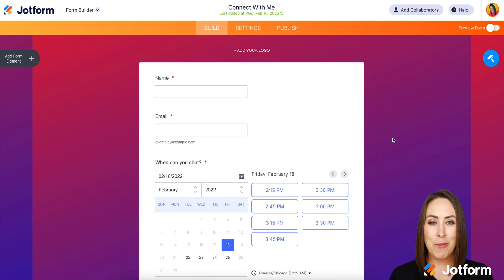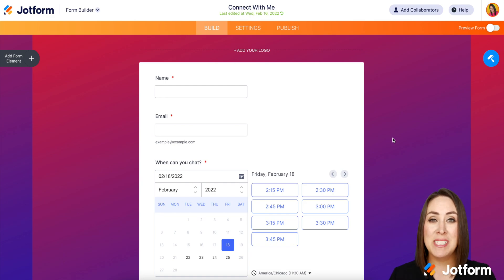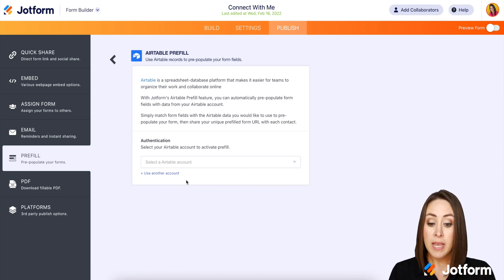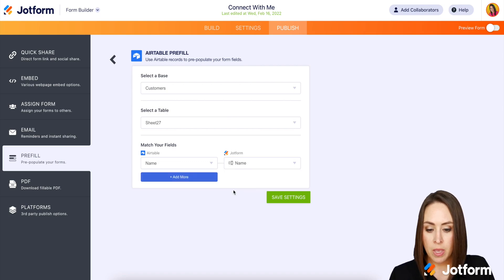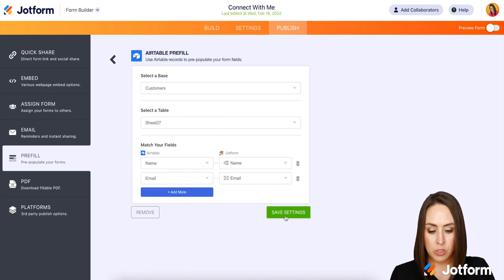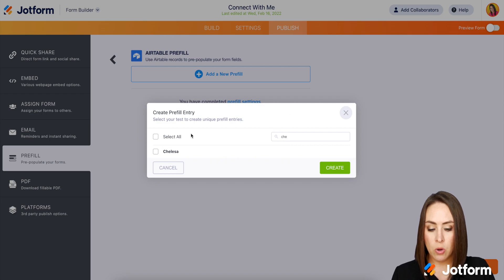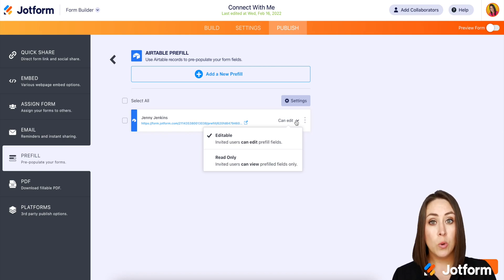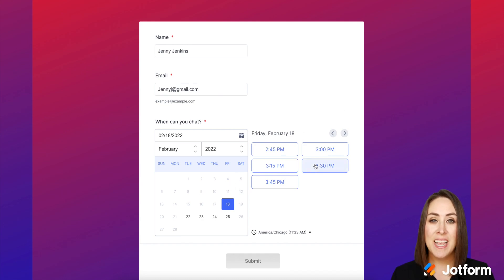How to Use Jotform Prefill with Airtable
Speed up the form-filling process by prefilling fields like name, email, and phone number automatically using data from your Airtable account. Learn how to prefill your forms from Airtable in this Jotform video tutorial — with no coding required!
LINKS & RESOURCES
👋 ABOUT JOTFORM
Hi, we're Jotform, a full-featured online forms platform that makes it easy to create robust forms and collect important data. Check us out
00:00 Introduction
00:10 Use Prefill on Your Forms
00:43 Go to Prefill Tab
00:55 Authenticate Airtable Account
01:09 Match Airtable to the Form Fields
01:52 Add a New Prefill
02:37 Preview the Form
02:54 Subscribe to Jotform